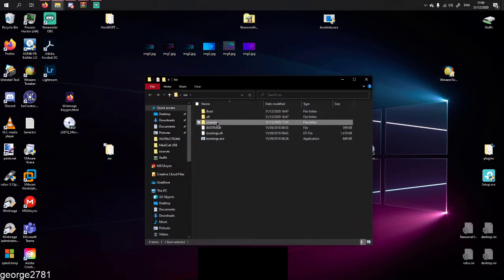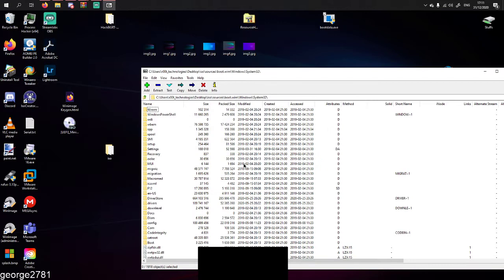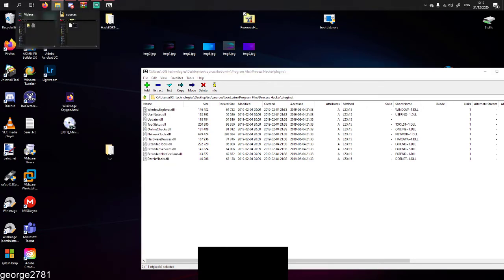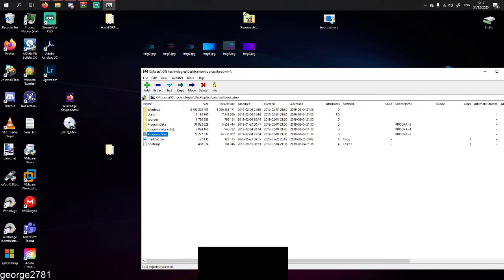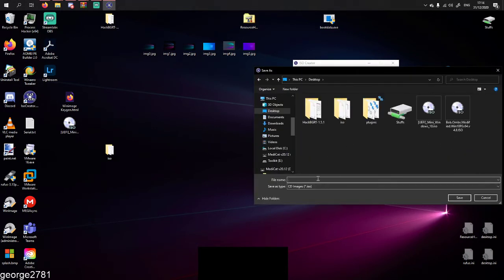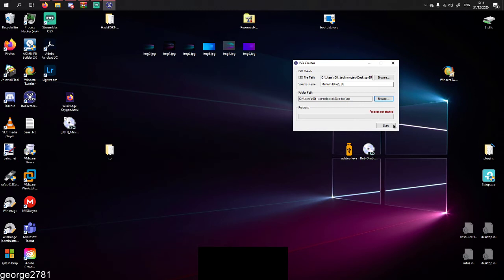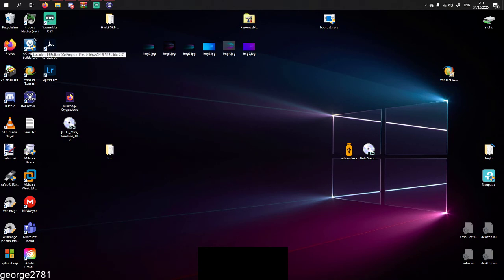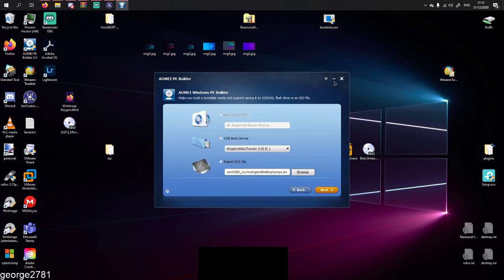How to modify a Windows Preinstallation Environment (pre-made/GUI included PEs)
So I decided to record me modifying a Windows 10 Preinstallation Environment while giving very vague instructions.
-=-=-=-Links or whatever-=-=-=-
-=-=-=-Other information-=-=-=-
I used 7-zip to access the .wim file and winimage to view and extract the contents of the ISO file without mounting it, to use 7-zip in the same way I did, double click the wim file and open it with 7zFM. Also please note that I am in no way sponsored to use/praise the products I used in this video and that I am in no way associated with any businesses or other entities mentioned in this video.
No seriously, happy new year, hopefully 2021 gives me better inspiration and allows me to produce higher quality videos. 2020 was terrible and I hope that in 2021 we can all make a much greater year, a much greater community and that I can actually suceed as a youtuber :P